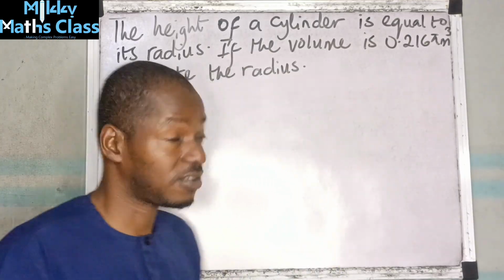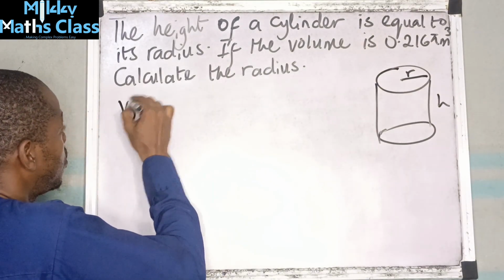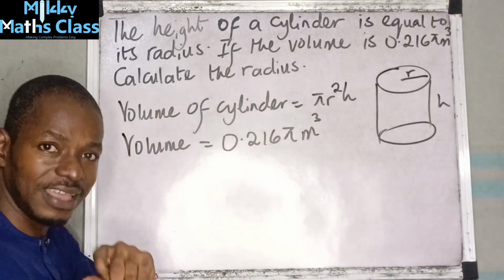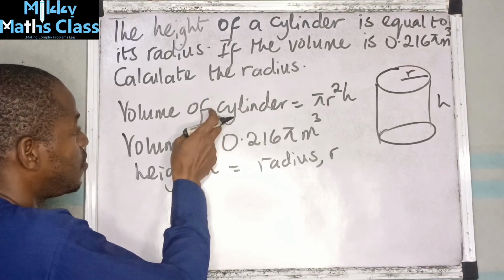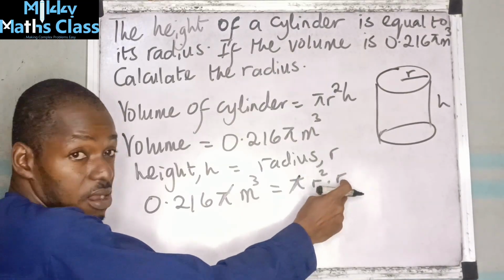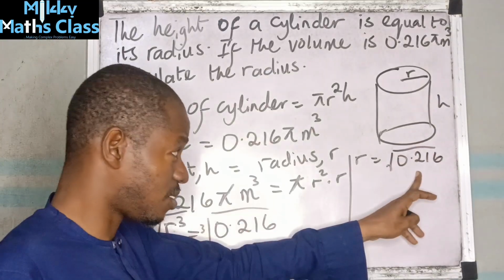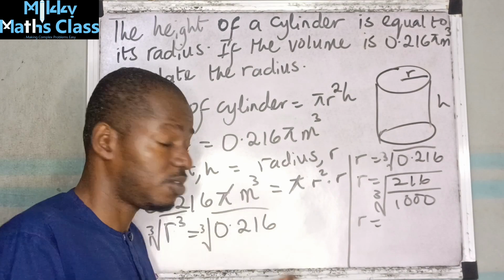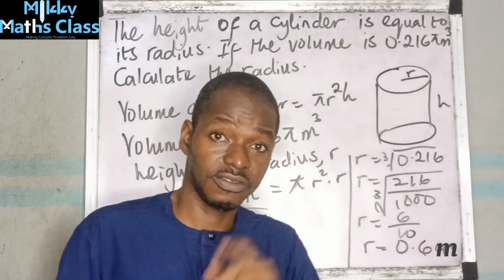🔥 “Only 1% Can Solve This Cylinder Question! Volume Trick You Were Never Taught 😱📐”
🚀 Think this cylinder question is easy? Think again!

In this video, we tackle a tricky exam-style problem where the height of a cylinder equals its radius — and you’re asked to find the radius from the volume. Sounds simple… but there’s a hidden twist that most students miss!

📚 Perfect for WAEC, NECO, and GCSE students

🧠 Learn the smart shortcut to solve faster under exam pressure

💡 Step-by-step explanation made super clear
If you’ve ever struggled with volume of a cylinder questions, this lesson will boost your confidence instantly!

🔥 Challenge: Pause the video and try solving it before I reveal the trick!